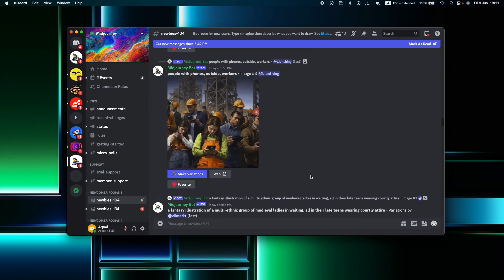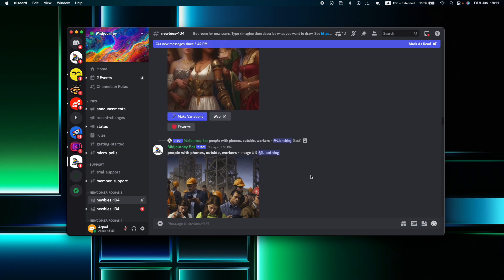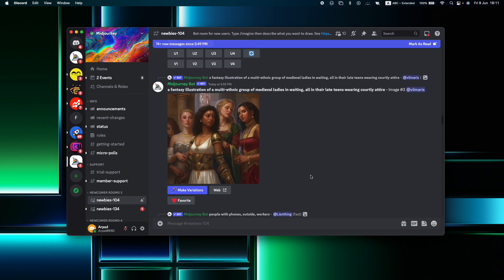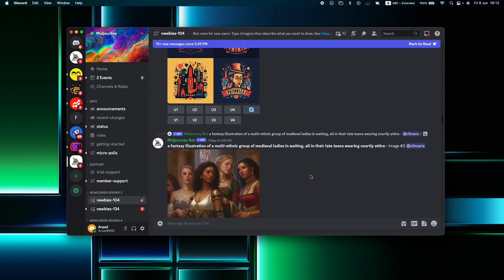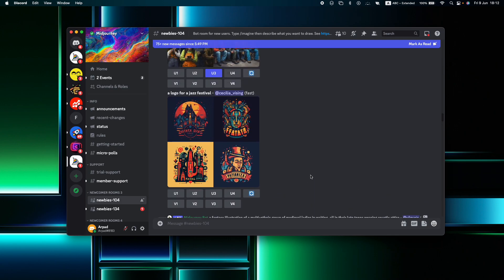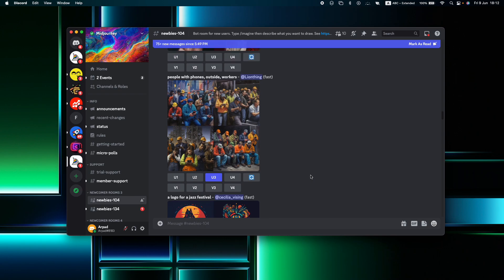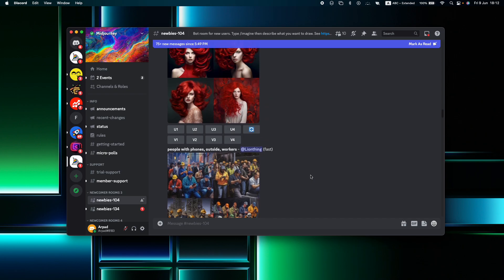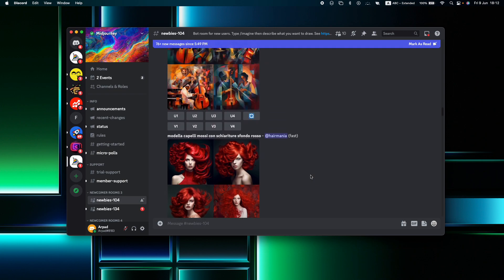Are Midjourney images public?